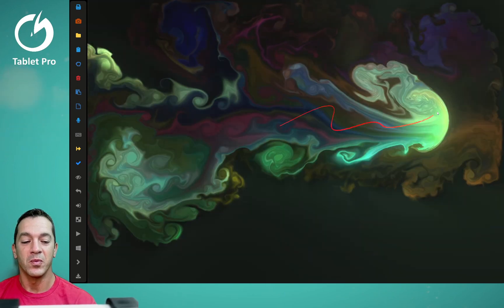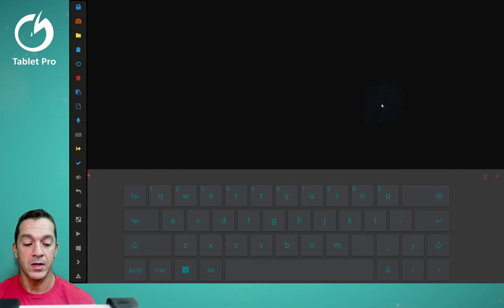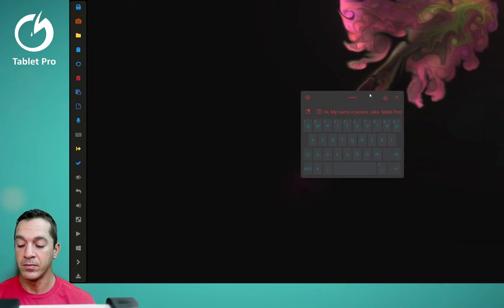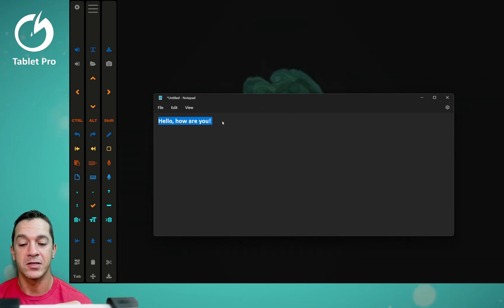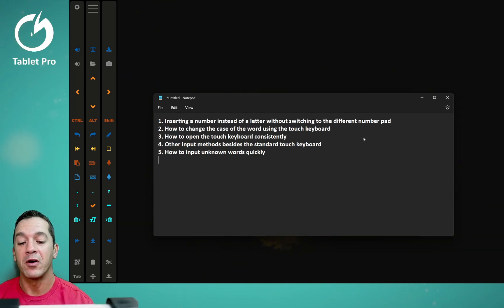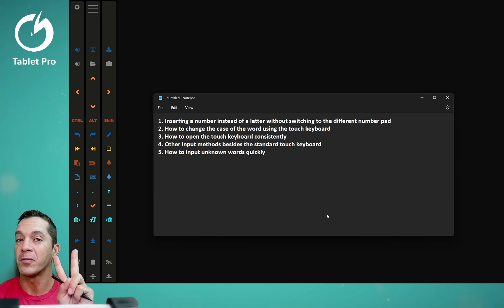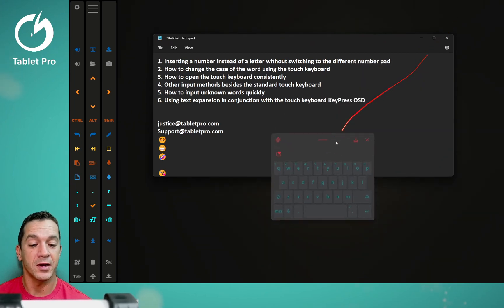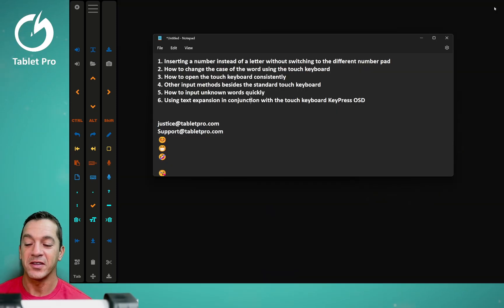Windows 11 TOUCH keyboard Full Tutorial - EVERYTHING and more (plus a little extra on the side)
The Windows 11 touch keyboard has a few tricks up it's sleeve. If you want to learn how to use the touch keyboard effectively (and with a stylus or surface pen) you need to watch this video all the way to the end. There is a great tip right before the closing of this video that will save you a ton of time editing out punctuation. I this video we talk about how to add emoji, change from upper case to lower case to sentence case using the touch keyboard, unrecognized words, cortana tips, opening the touch keyboard consistently with the Artist Pad button, and all 5 of the windows 11 touch keyboards, PLUS one more tip that you will have to watch the video to learn.